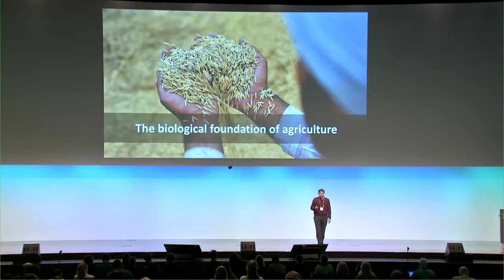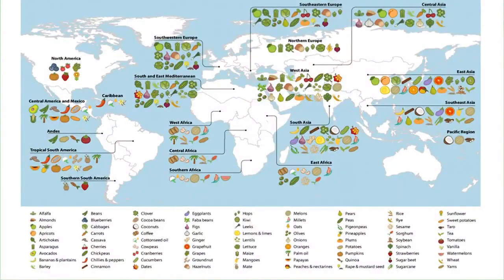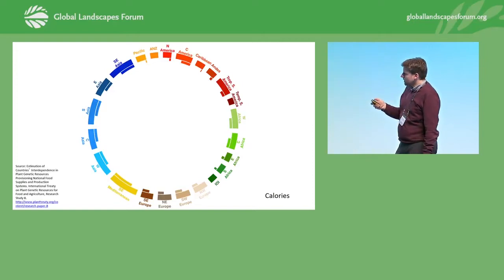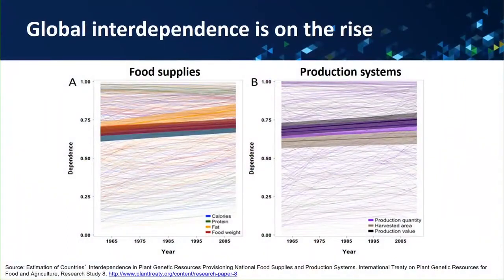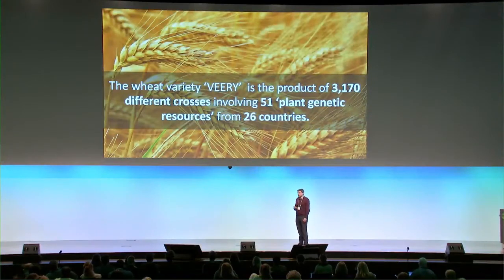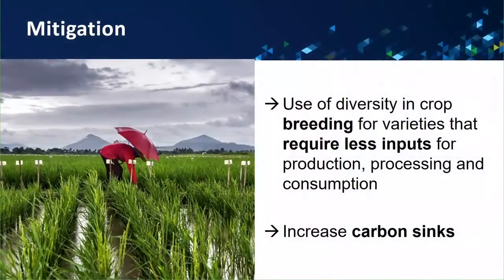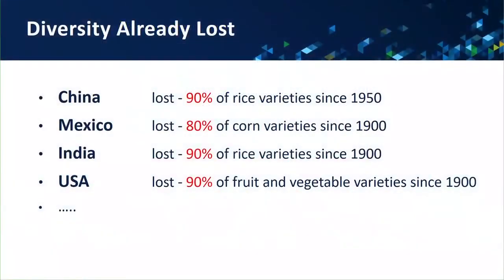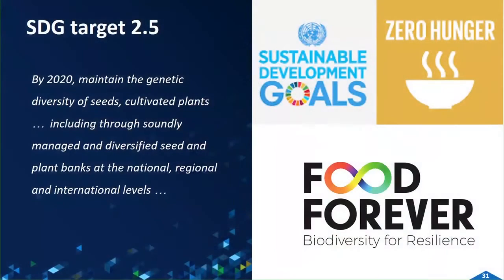Crop diversity for a hot and crowded planet - Hannes Dempewolf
This Talk will focus on the importance of agricultural biodiversity for resilient food systems and more sustainable land use. The diversity of our crops is the biological foundation of food systems everywhere and a common heritage of humankind.

Join The Crop Trust as they make the case for collective use of sustainable diversity and its preservation for future generations. Embracing agricultural biodiversity goes to the very core of the development of more sustainable food systems and agricultural landscapes.